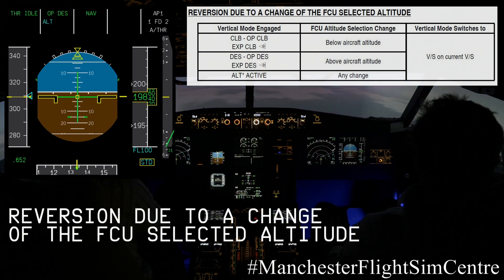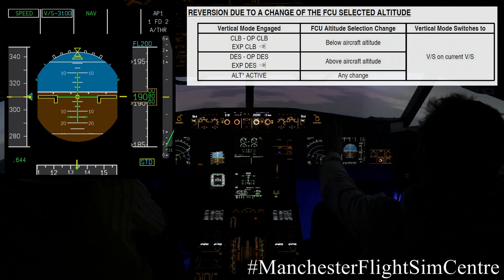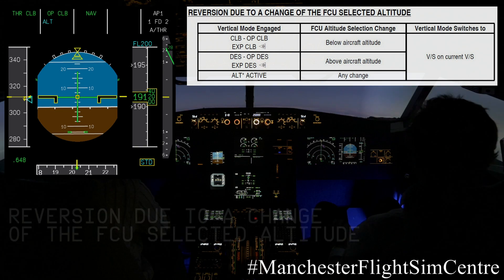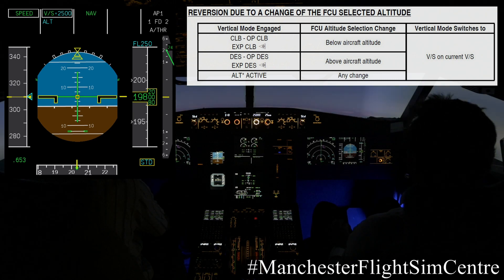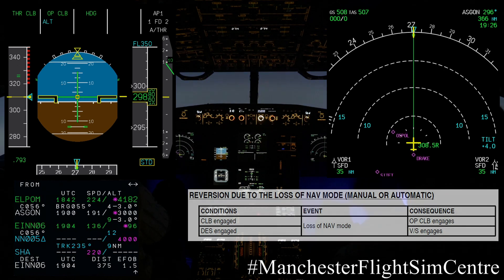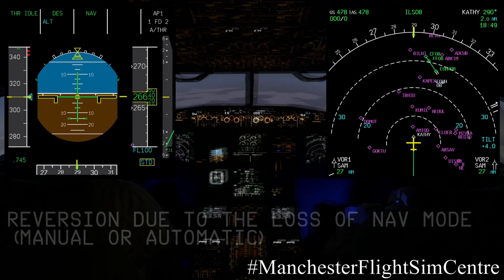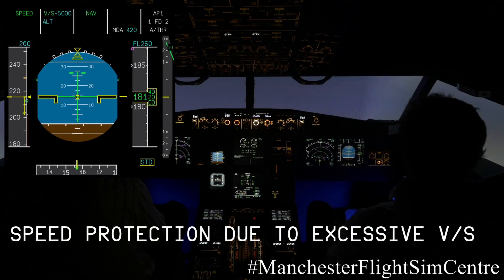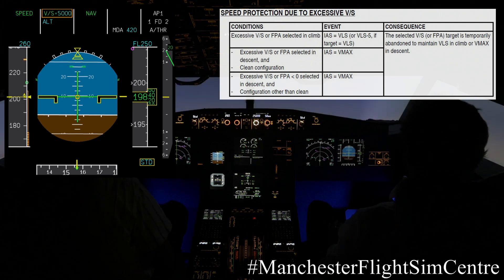A320 Mode Reversions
Today we take a look at A320 mode reversions.  What are reversions you may ask?  Reversions are automatic mode changes that take place when unexpected or unreasonable demands are asked of the aircraft ensuring consistent, coherent AP, FD and ATHR operations.

We will take a look at them in the following order:
00:20  Reversion due to a change of the FCU selected altitude.
02:25  Reversion due to the loss of NAV mode (Manual or Automatic).
02:50  Speed protection when FD orders are not followed by the flight crew (AP not engaged).
03:40  Speed protection due to excessive V/S.

Acronyms used in this video:
AP – Autopilot, ATHR - Auto thrust, FD – Flight Director, V/S – Vertical Speed, SID – Standard Instrument Departure, STAR – Standard Arrival Route, VMAX - Maximum Allowable Speed, VLS - Lowest Selectable Speed

Trivia:
- When a mode reversion occurs, it is accompanied by a triple click aural warning.
- Airbus defines mode reversions as 'mode changes that unexpectedly occur', but anyone in regular line flying will be familiar with at least the reversions due to FCU altitude changes and the loss of navigation mode associated with a lateral discontinuity.
- A mode reversion also features towards the end our video 'Airbus Holding - The Basics' as the aircraft leaves the holding fix at DAYNE.

Interesting Stuff / Further Reading:
- Manual Reference - A320/1 FCOM/Aircraft Systems/Auto Flight – Flight Guidance/Mode Reversions (22 30-75).
- There is a further reversion as such, not covered in this video, for aircraft fitted with TCAS mode (automatic TCAS).  The aircraft will follow the TCAS RA vertical speed target, even if it is excessive, at the expense of speed.  Once VLS or VMAX is reached the vertical speed is automatically adjusted to maintain VLS or VMAX as appropriate.  The TCAS mode remains engaged, and no triple click is heard.

Note:
This video is published for familiarisation purposes with our simulator only and any views expressed within this video are our own.  Some calls and checks have been omitted for brevity.  Always refer to your company documentation or appropriate flight crew manual as the primary reference.